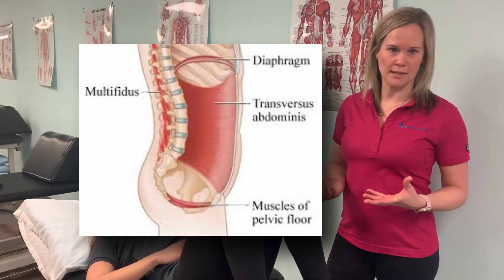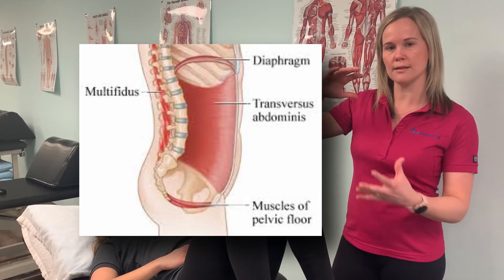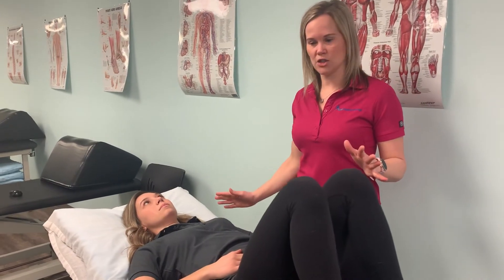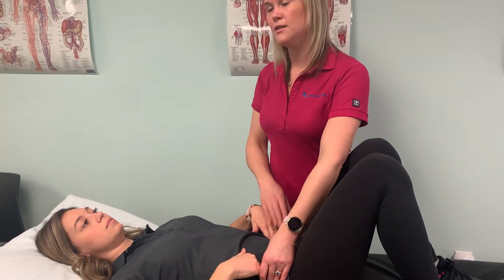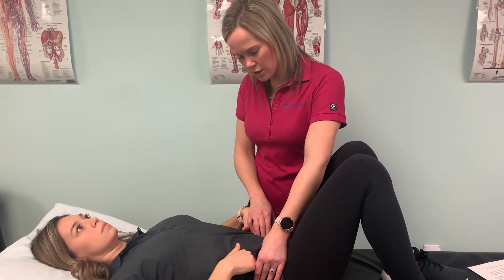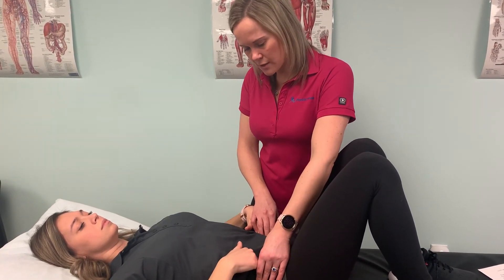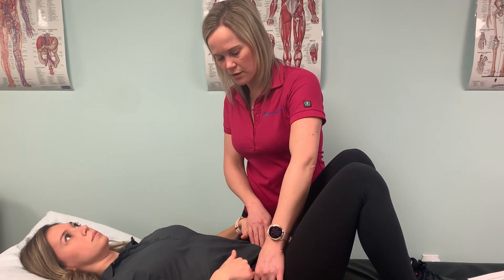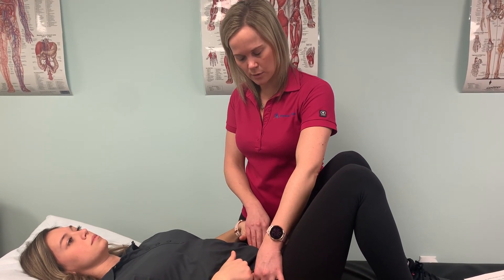Piston Breathing: Relaxing & Contracting the Pelvic Floor Muscles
For activating your inner core muscles including pelvic floor muscles and transverse abdominis.